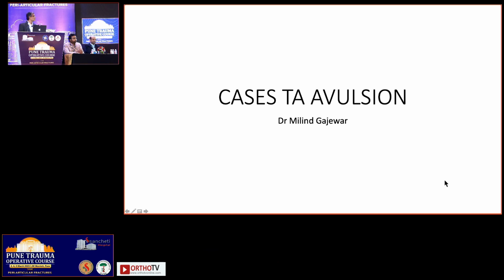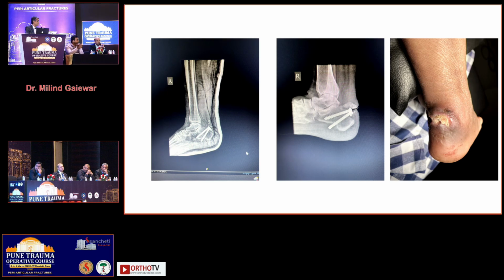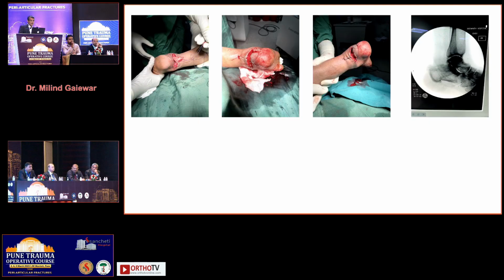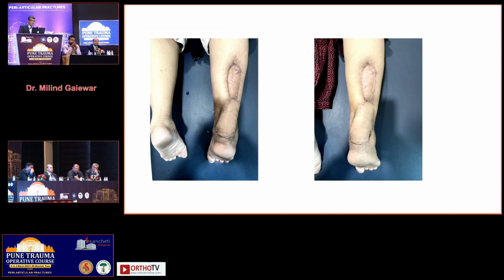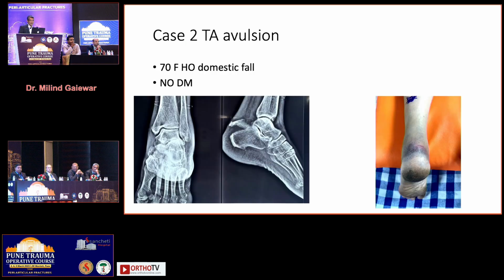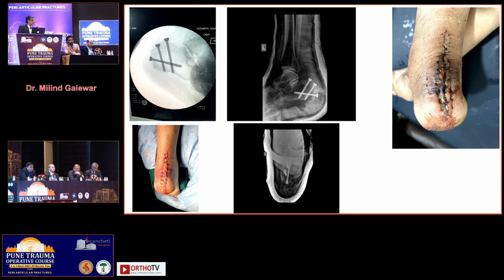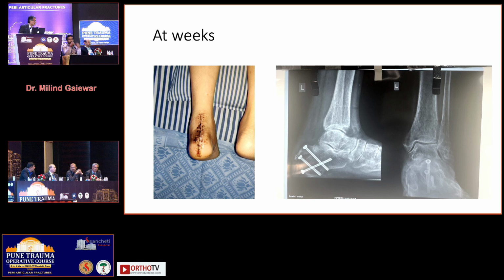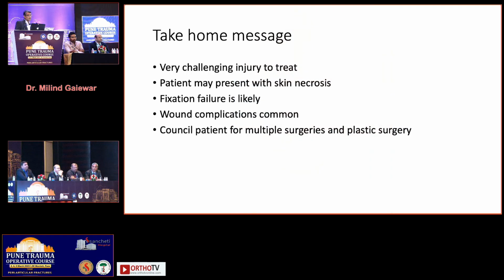PTOC 2023 : CASES TA AVULSION - Dr Milind Gajewar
This Talk is a Part of PUNE TRAUMA OPERATIVE COURSE 2023

Chairman

Dr. Chetan Pradhan
Co-Chairman

Dr. Atul Patil
Co-Chairman

Dr. Chetan Puram
Co-Chairman

Dr. Warid Altaf
Co-Chairman

Co-Chairman

Dr. Sandeep Patwardhan Scientific Member

Scientific Member